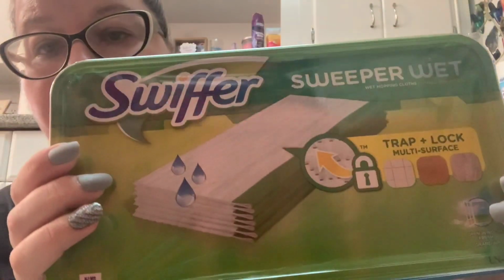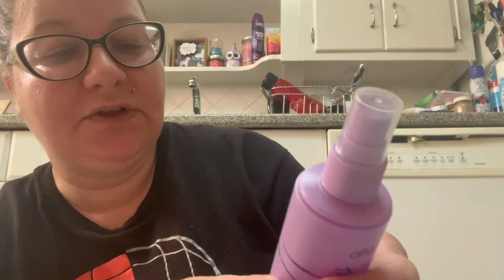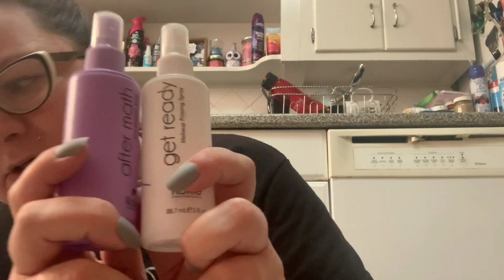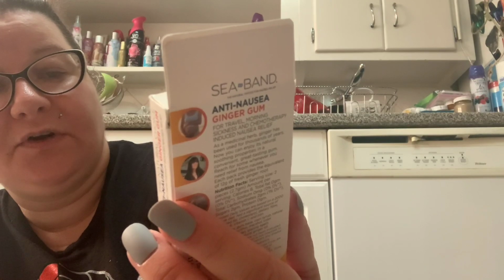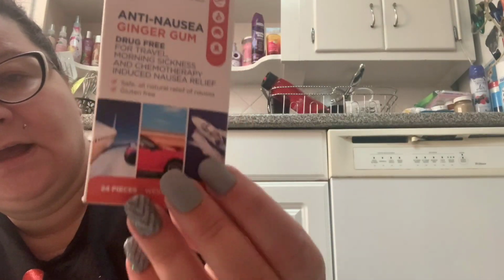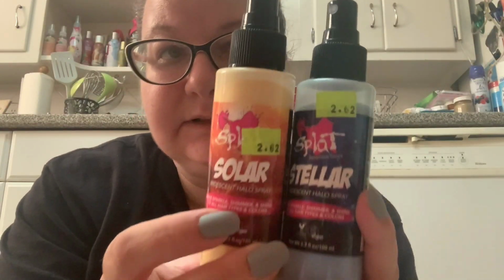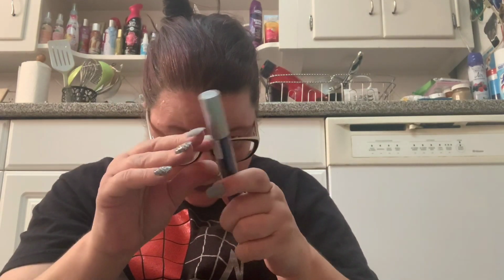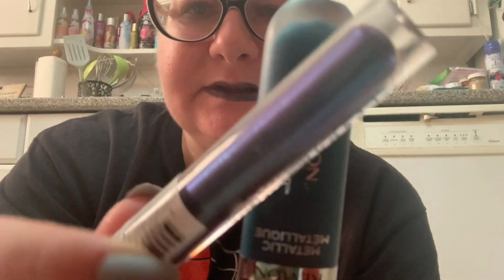75% off Rite Aid Haul - Weird Products